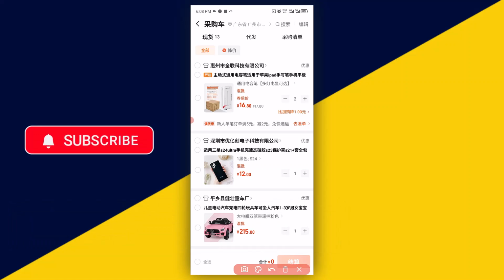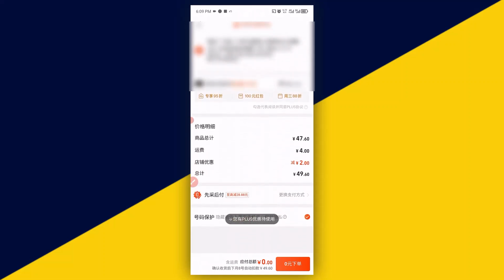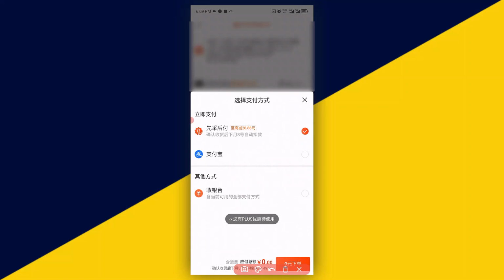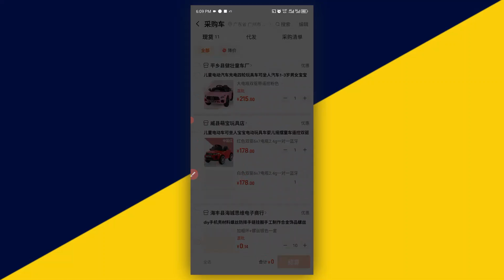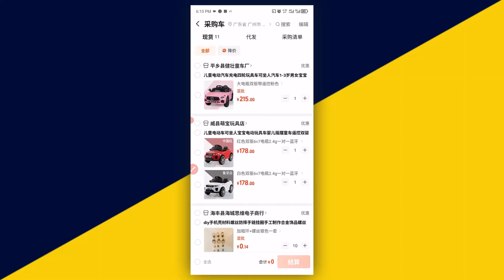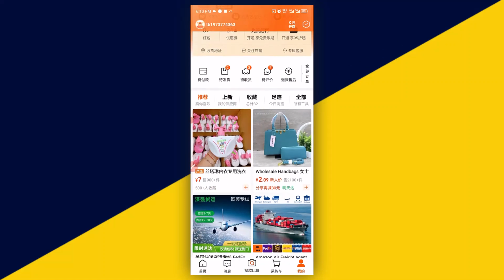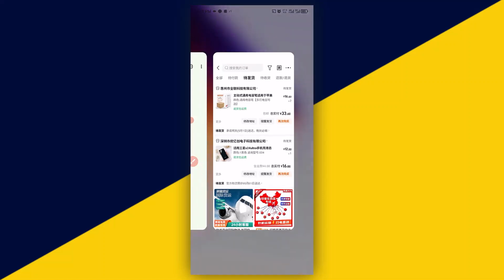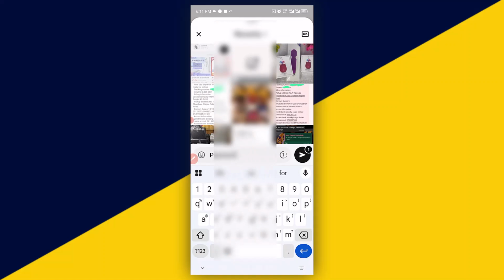How to Order Items in 1688 App | Complete China Importation Guide